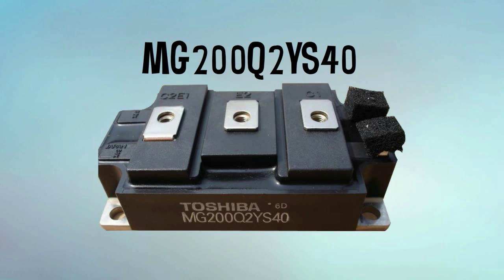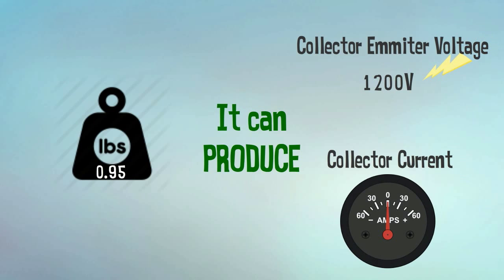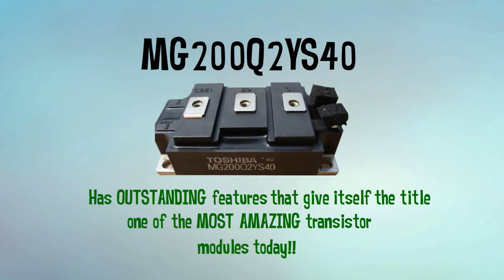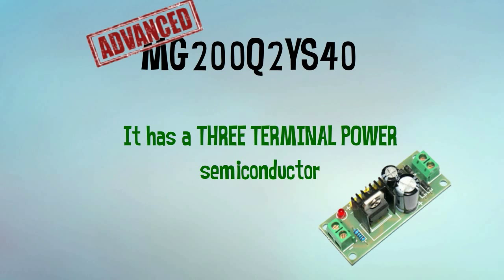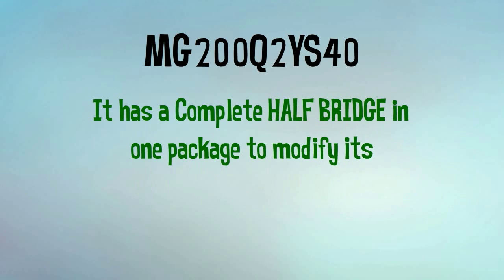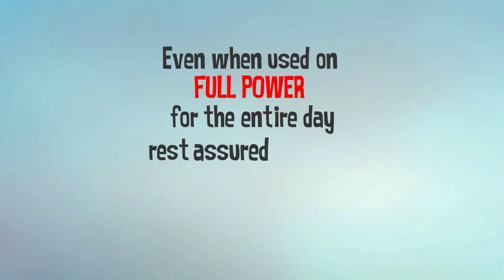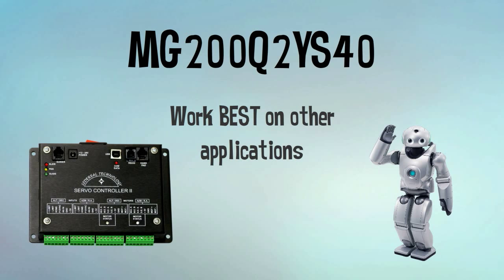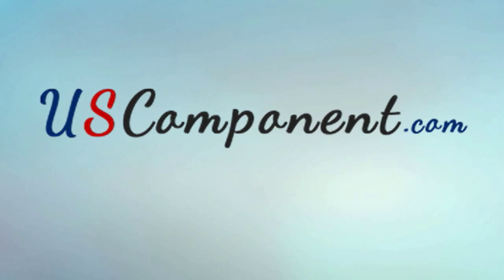MG200Q2YS40 Toshiba IGBT Power Module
Enhance the performance of your high power switching applications with MG200Q2YS40.

 MG200Q2YS40 is a perfect Toshiba IGBT power module to upgrade the performance of high speed switching motor drives. At only 0.95 lbs., this device can produce a collector emitter voltage of 1200 and a collector current of 200 amperes.

MG200Q2YS40 has outstanding features that give itself the title of one of the most amazing Toshiba IGBT modules today! Its electrodes are isolated from its base, confirming that it’s an advanced type of module. Moreover, it has three terminal power semiconductor devices.

To prevent delayed switching responses, MG200Q2YS40 is designed with an extremely low reverse recovery time. It has a complete half bridge in one package to modify its performance rating.

MG200Q2YS40 also has a robust module construction to ensure its high durability. Even when used on full power for the entire day, rest assured that it’s not damaged at all.

Flexibility wise, Toshiba MG200Q2YS40 can also work best on other applications like robots, servo controls, electric choppers and many more!